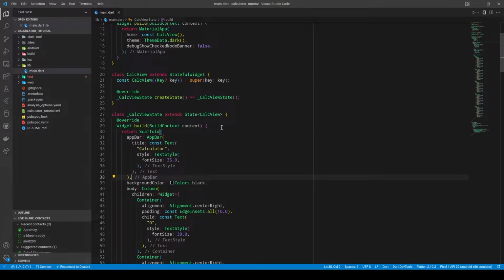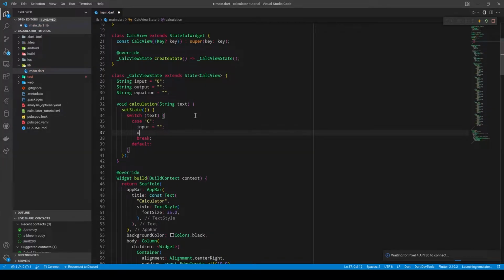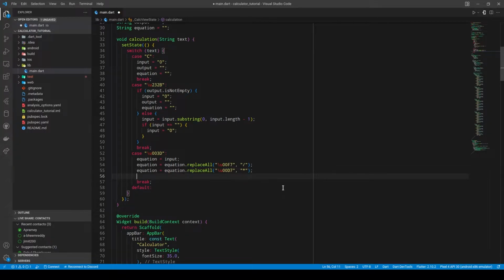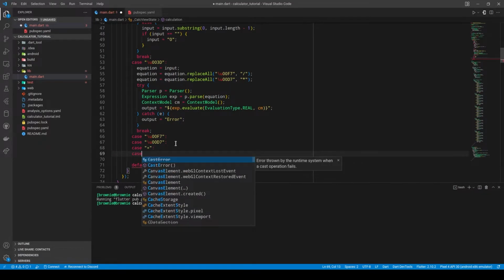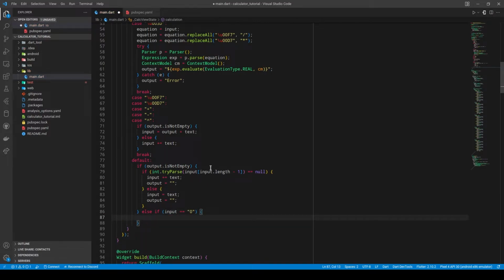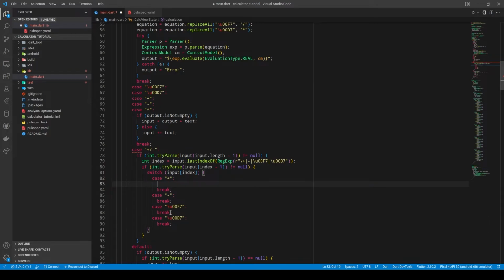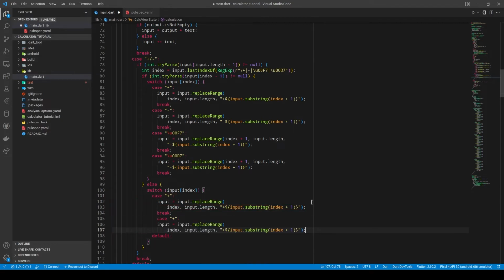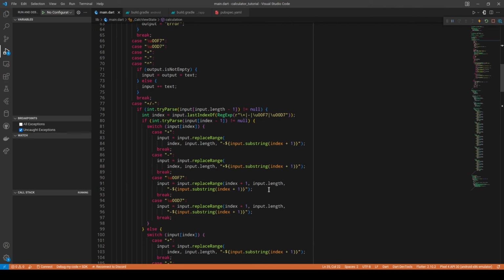Calculator Pt 2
In this video we go over the logic for creating a basic calculator app.